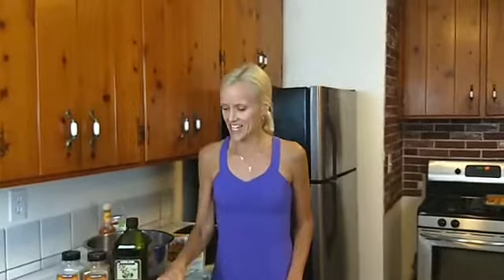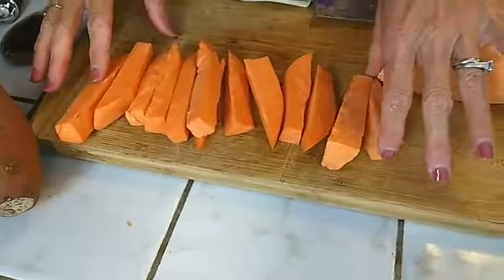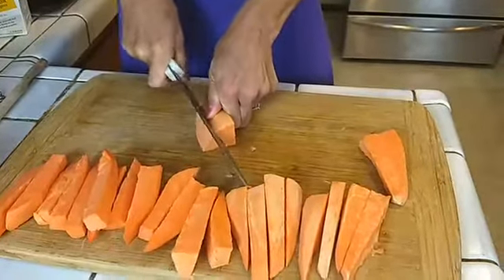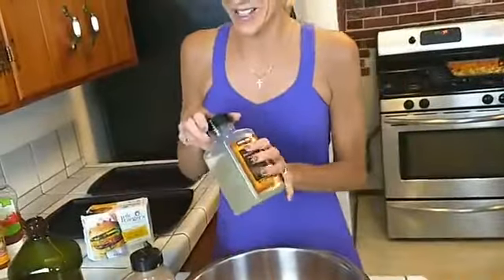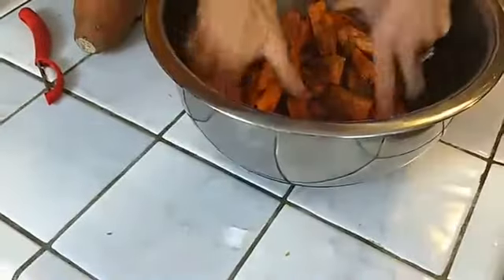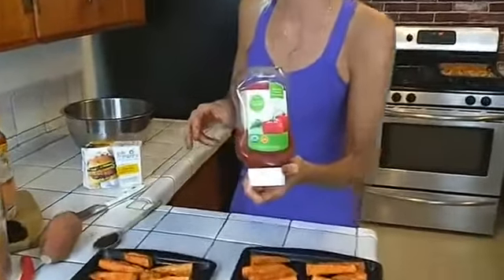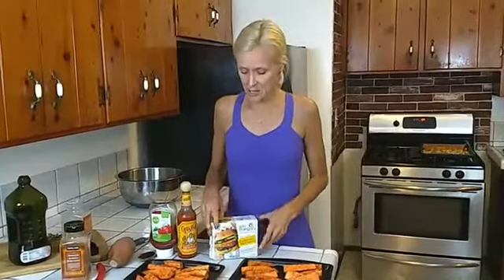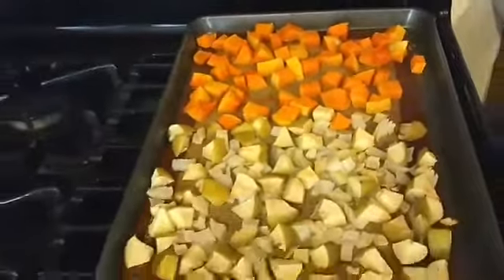Baked Cinnamon Sweet Potato Fries with Kathleen Kastner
These delicious fries use only 4 ingredients. They are easy to make and amazing to eat, enjoy!